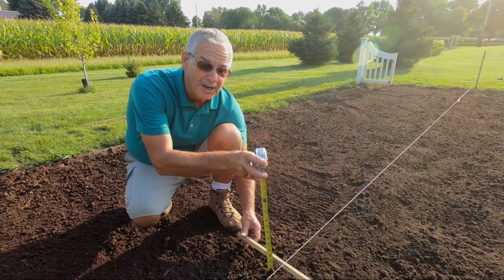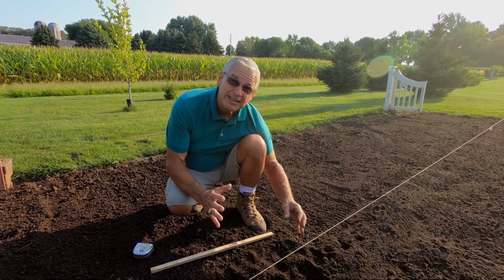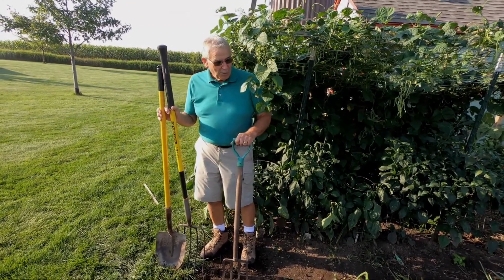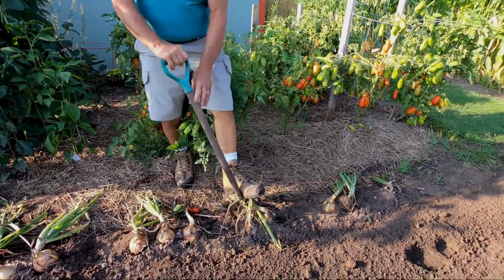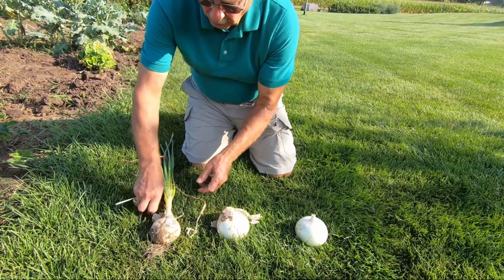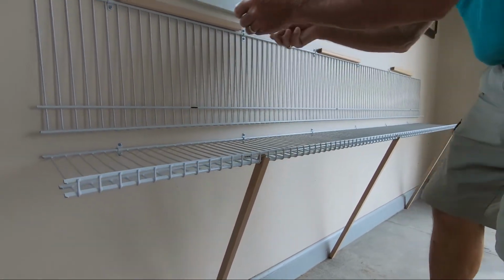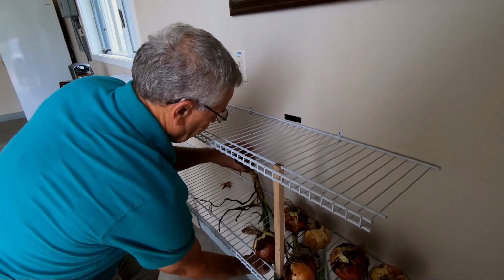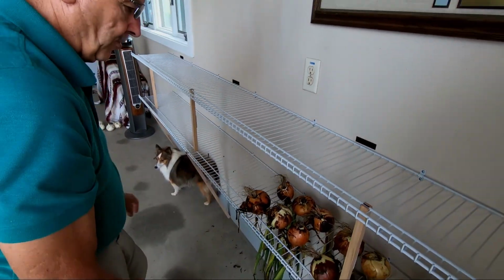Jacks Secret to BIG onions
Jack reveals a secret an old farmer taught him